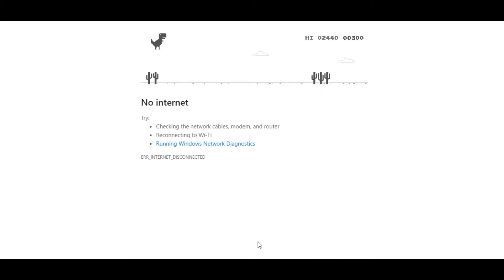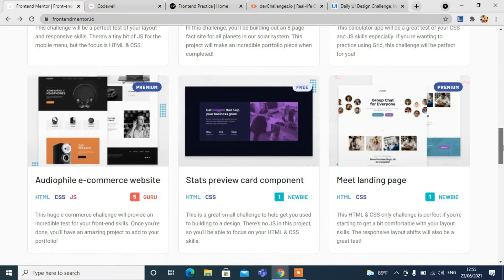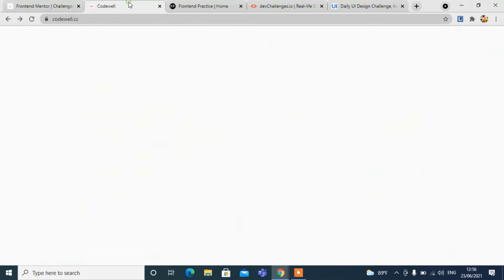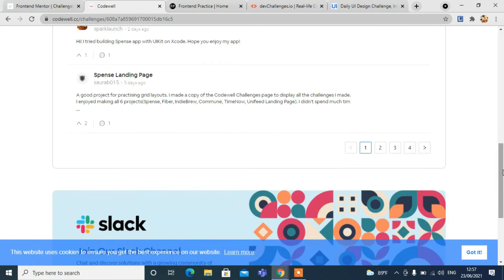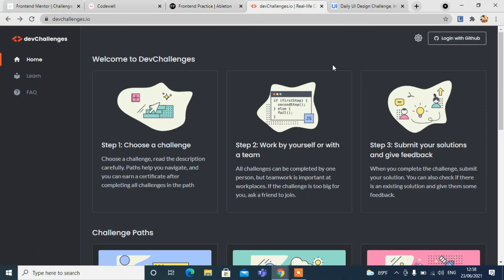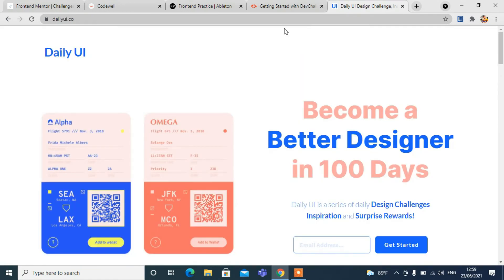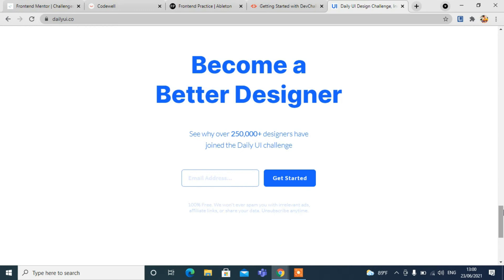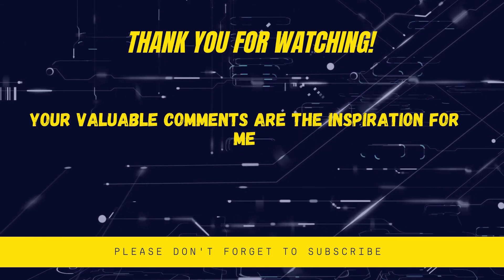Top 5 Websites to learn and Practice Front-End Skills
Most of you are aware of HTML, CSS and Javascript but your skills are still needed to be sharpened. For this, I went through hours of researches and finally I got the five websites that are really helpful for your practices and sharpen your skills. You can go through these sites and challenges yourself to know your skill of knowledge and can improve your skill from your own home.😀😀